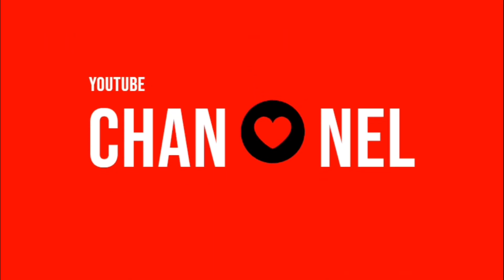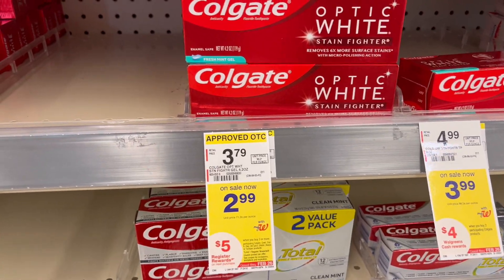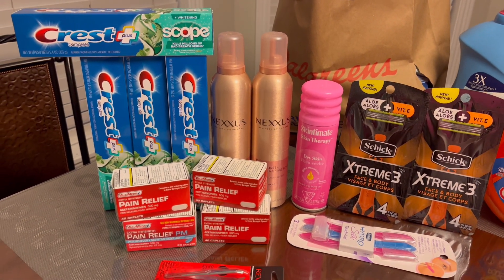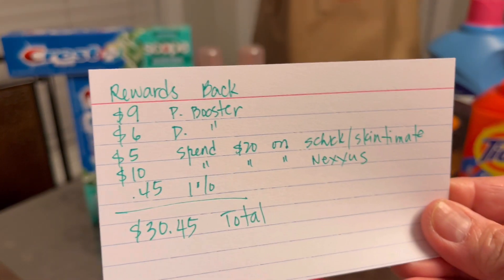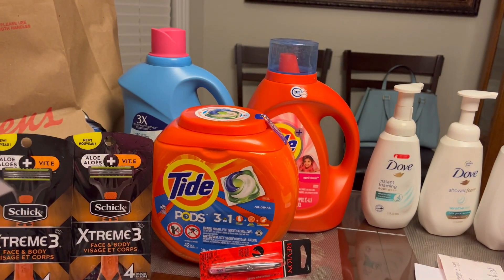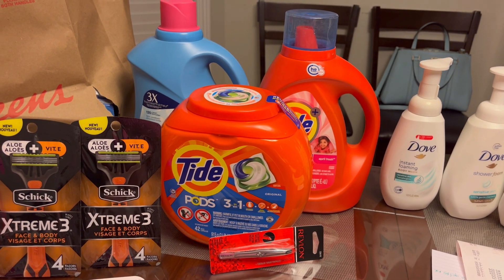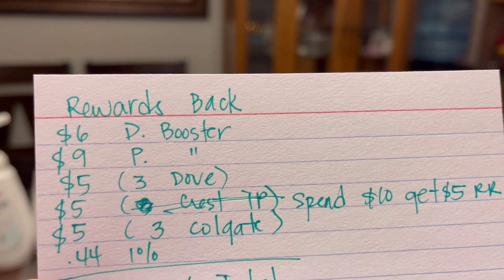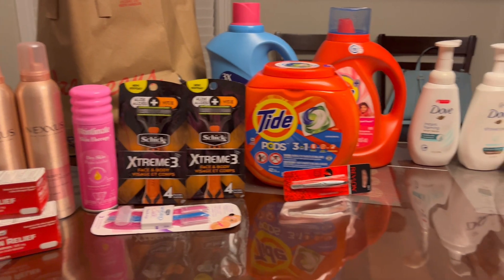All Free + a $12.14MM🔥🔥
Stacking boosters paper and digitals. Glitch or no glitch, still free haul and a $12.14 money maker.